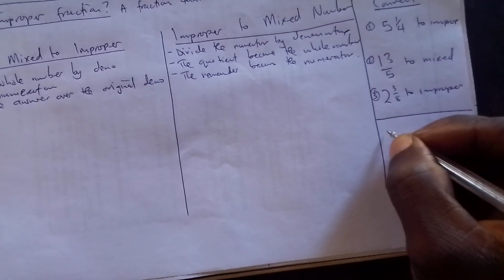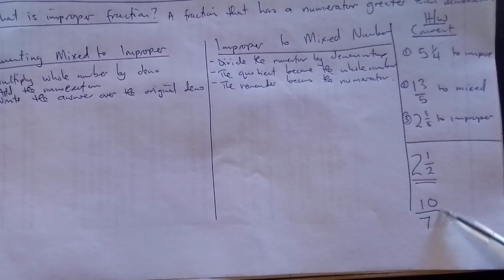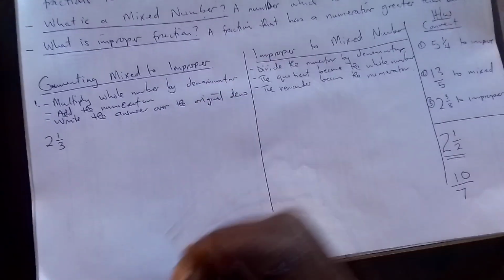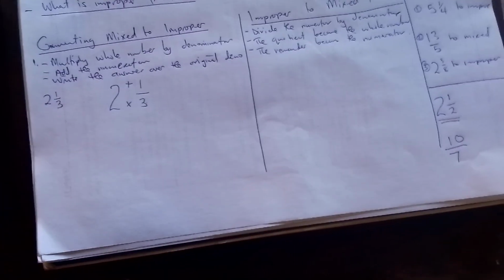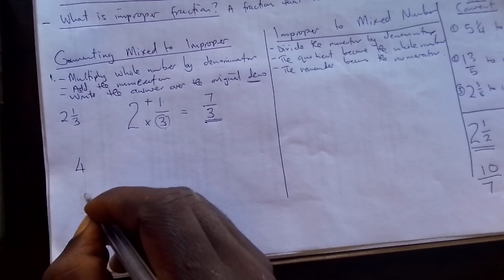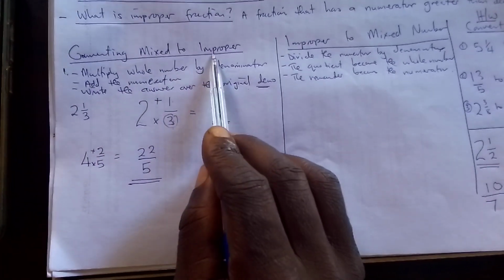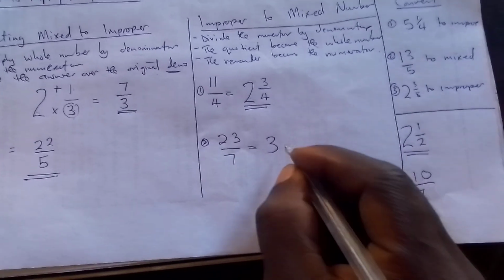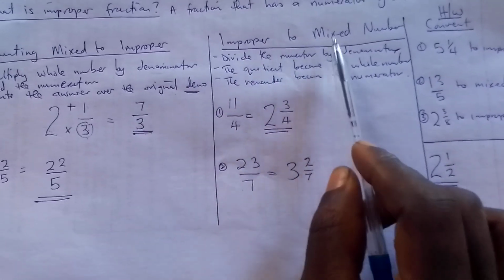Mixed Numbers Made Easy in 10 Minutes | ZIMSEC O-Level Maths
📚 Mixed Numbers Made Easy in 5 Minutes | ZIMSEC O-Level Maths

Are you struggling to convert mixed numbers and improper fractions?

In this lesson from Extraclass Online Academy, you'll learn the simple step-by-step methods used in ZIMSEC O-Level Mathematics examinations.

🎯 In this lesson, you will learn:

✅ What a mixed number is
✅ What an improper fraction is
✅ Exam tips for scoring better marks
✅ Practice questions and worked examples

📖 Perfect for:

ZIMSEC O-Level students
Anyone wanting to improve their fractions skills

📝 Challenge Question:
Convert 3 2/7 into an improper fraction before watching the answer.

💡 Remember:
Practice makes perfect. The more conversion questions you attempt, the easier fractions become.